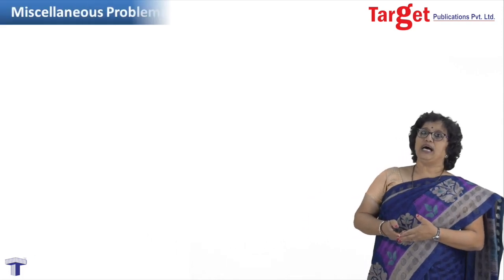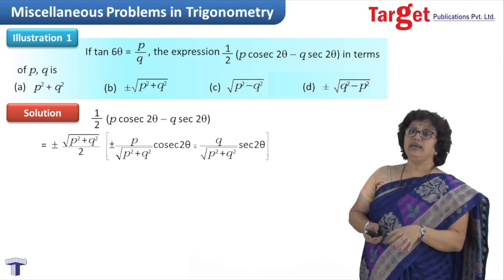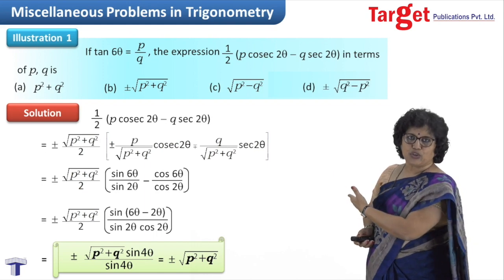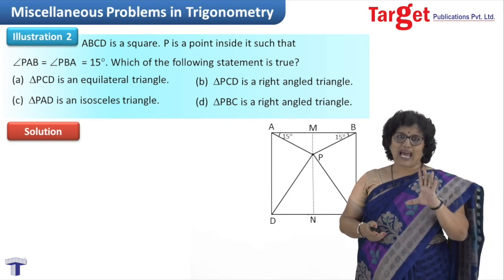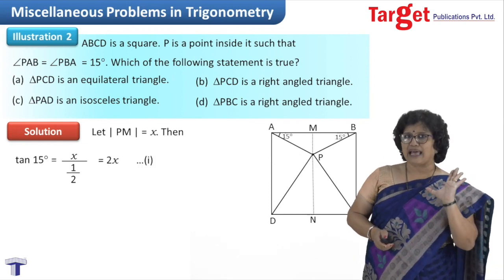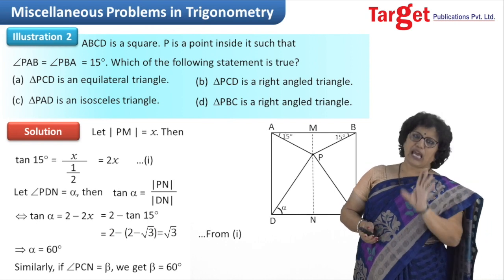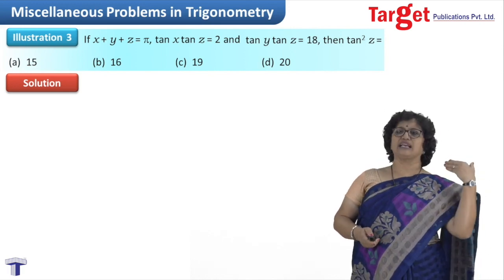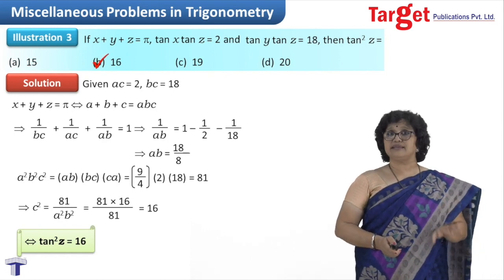JEE - Mathematics - Trigonometry 1 - Miscellaneous Problems in Trigonometry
In this video, illustrations which are a combination of basic trigonometry, multiple and sub-multiple angles, and basic geometry are solved and explained for clarification of concepts.

This video will help students understand different types of problems and the approach and method of solving them.